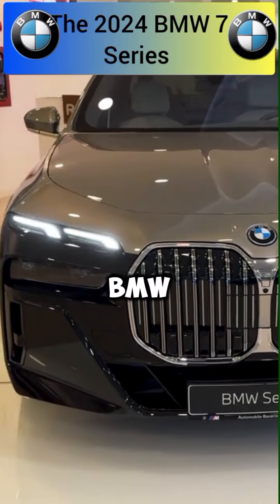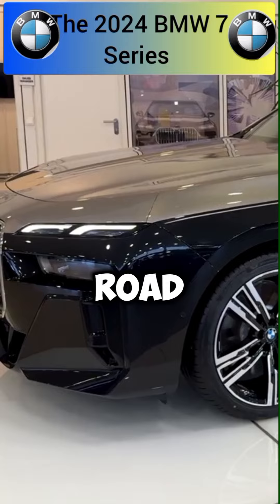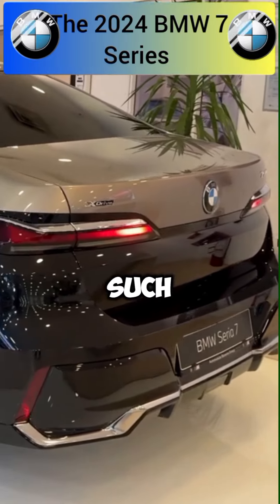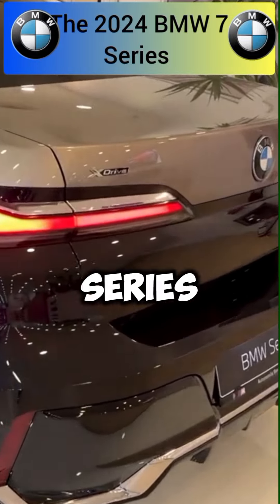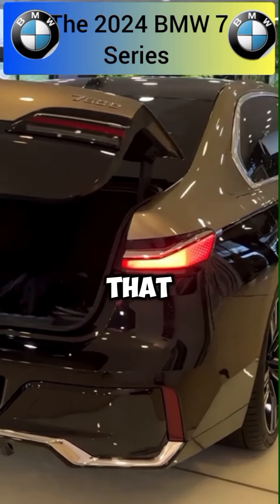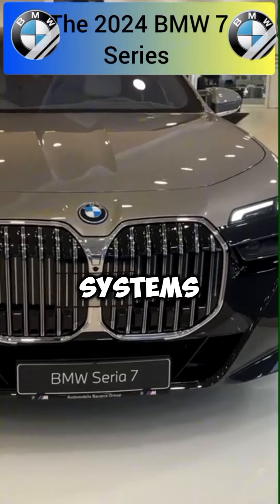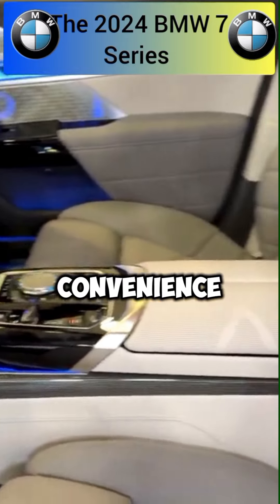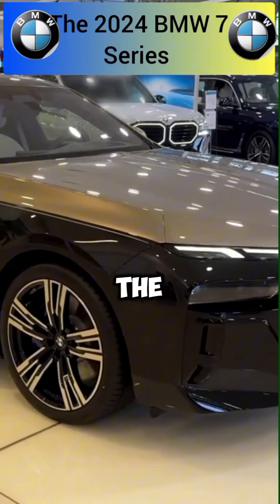The 2024 BMW 7 series full review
7 Series 2024 Full Review

The 2024 BMW 7 Series combines cutting-edge technology, luxury, and impressive performance, continuing the legacy of the German automaker by offering high levels of comfort, innovative features, and powerful engines. This review will cover the key aspects and advantages of the new gener Design and Exterior

The exterior of the 2034 BMW 7 Series is marked by elegance and dynamism. The vehicle features an updated front grille and sleek LED headlights, giving it a modern and sophisticated look. The aerodynamic lines and sculpted body enhance its aesthetic appeal while

 Performance and Handling

Under the hood, the 7 Series offers a range of powerful engine options, including hybrid and all-electric variants. The performance is top-notch, with smooth acceleration and responsive handling. The advanced suspension system ensures a comfortable ride, even on rough roads, while the precise steering provides an engaging driving experience.

The interior of the 7 Series is a showcase of luxury. High-quality materials, such as premium leather and fine wood trims, create an opulent environment. The spacious cabin offers ample legroom and headroom for all passengers, making long journeys incredibly comfortable. The seats are highly adjustable and come with heating, cooling, and massage functions.

 📱 Technology and Infotainment

BMW has equipped the 7 Series with the latest technology. The central infotainment system features a large touchscreen with intuitive controls and supports both Apple CarPlay and Android Auto. A high-resolution digital instrument cluster provides the driver with essential information, while an advanced voice control system allows for hands-free operation. Additionally, the car comes with a comprehensive suite of driver assistance systems, including adaptive cruise control, lane-keeping assist, and automated parking.

⚡ Sustainability

The 2034 BMW 7 Series places a strong emphasis on sustainability. The hybrid and electric models offer excellent fuel efficiency and reduced emissions, aligning with global trends towards eco-friendly driving. BMW’s commitment to sustainability is also evident in the use of recycled materials in the car's construction and the implementation of energy-efficient production processes.

🛡️ Safety Features

Safety is a top priority for BMW, and the 7 Series is equipped with a plethora of safety features. Standard safety equipment includes multiple airbags, a robust stability control system, and advanced braking technologies. The car also boasts innovative safety systems such as night vision, collision warning with automatic emergency braking, and a 360-degree camera system.

 🏁 Conclusion

The 2034 BMW 7 Series stands out as a flagship model that combines luxury, performance, and advanced technology. Whether you are looking for a comfortable luxury sedan for long journeys or a technologically advanced vehicle for everyday use, the 7 Series offers something for everyone. With its emphasis on sustainability, it also appeals to environmentally conscious drivers. The 2034 BMW 7 Series is not just a car; it’s an experience that sets new standards in the luxury sedan segment.